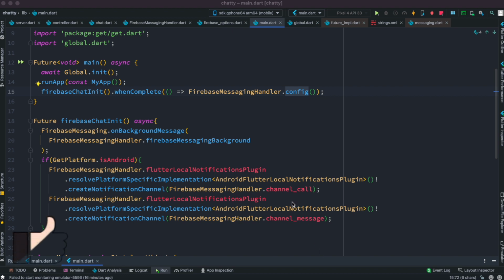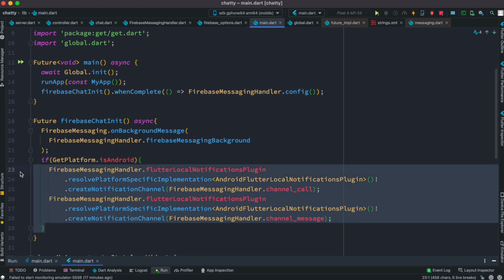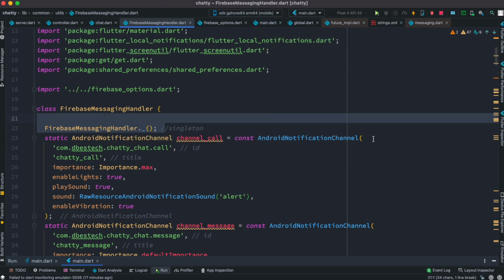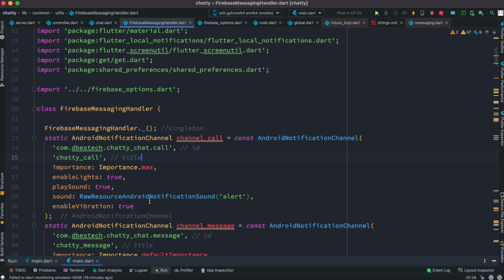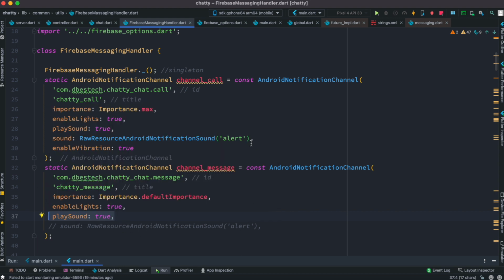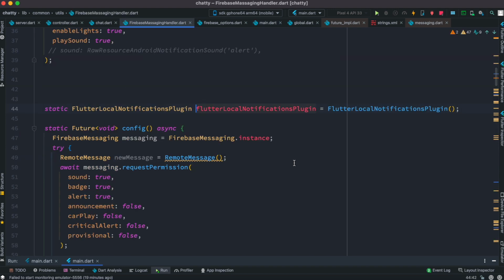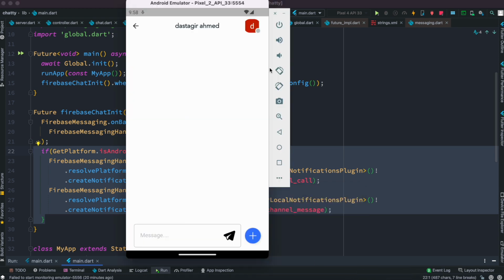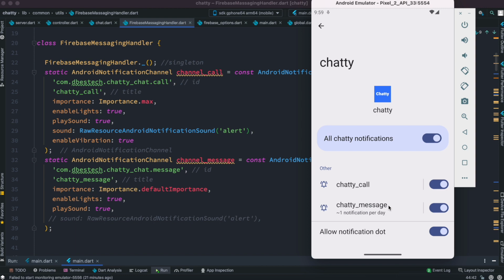Android Register Multiple Channels for Notifications | Different Sounds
Here we will see how to register multiple channels for notification with different sound. This method is applicable for both android flutter and react native

🔥🔥🔥🔥🔥🔥📚📖📚📖📚📖📚📖📚📖Take the complete course on Udemy

👉📕Take the course on Udemy which covers facebook and apple login and notification (facebook login, apple login notification would not be covered on youtube series)

Twitter @dbestech (exclusive articles not posted on youtube)
Instagram @dbestech (exclusive articles not posted on youtube)
What's app @dbestech (for paid project talk only)